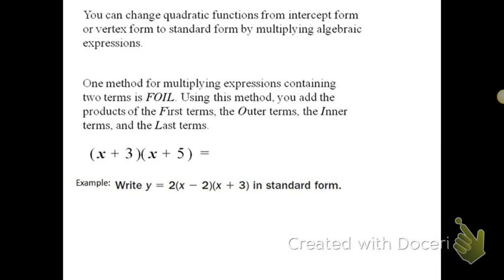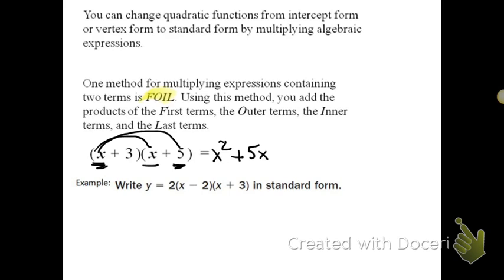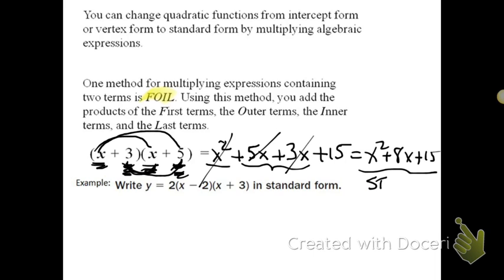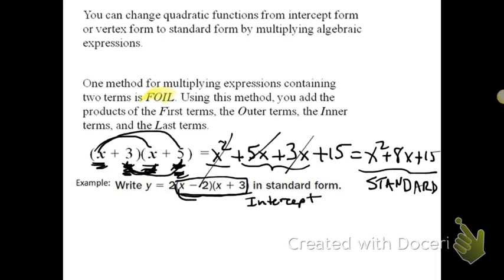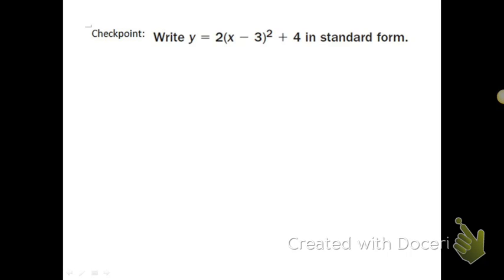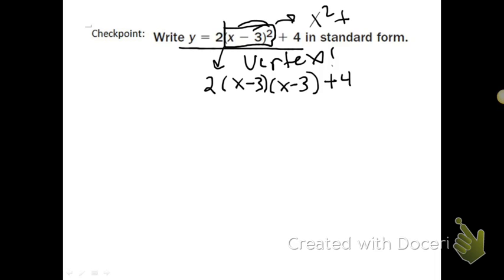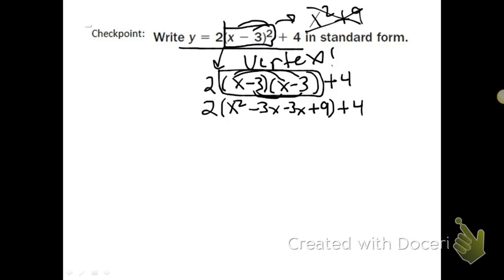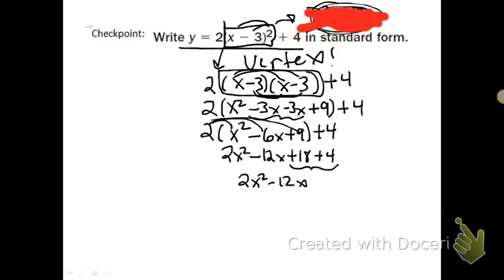writing quadratics in standard form